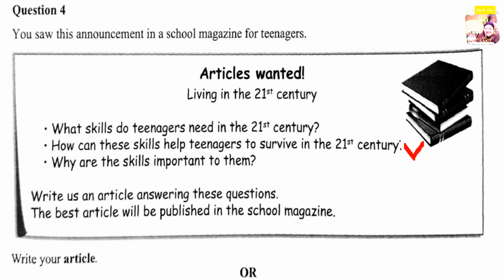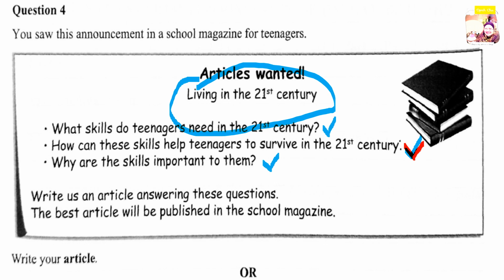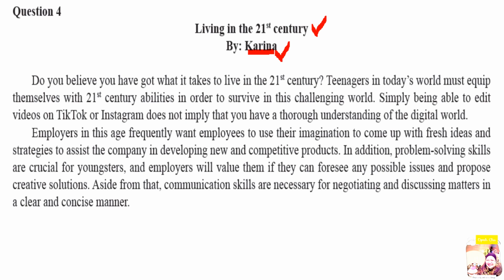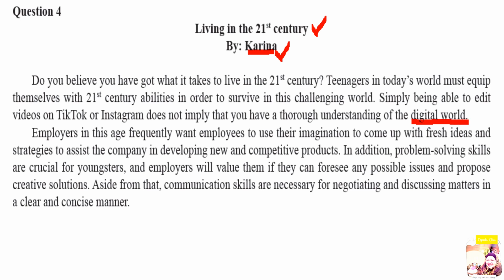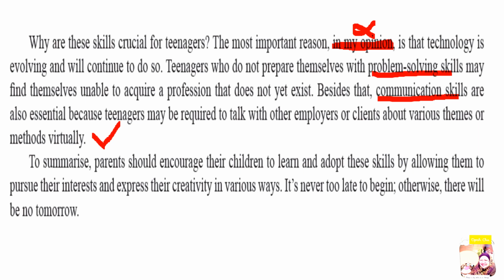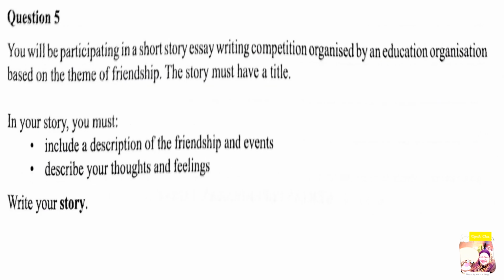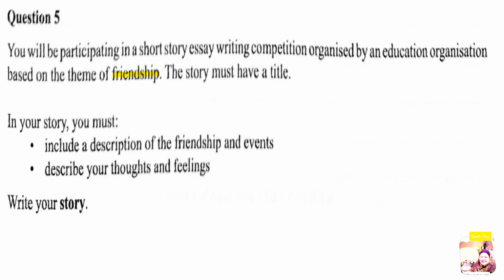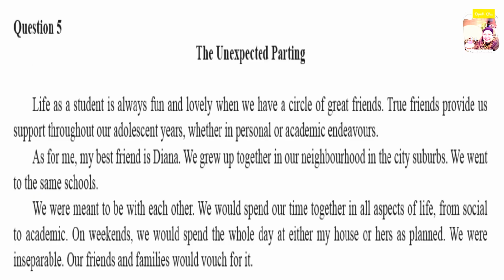Sample Q & A SPM English with OpahChu (Part 2)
This video is to help students for their final preparation before SPM.